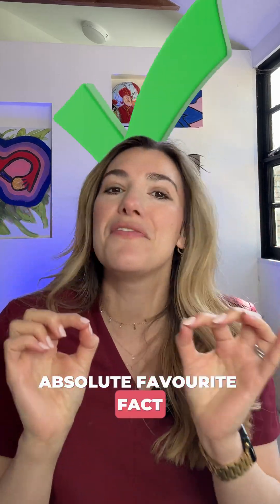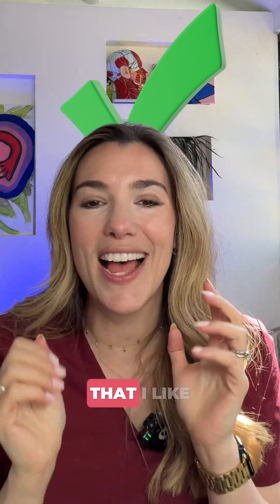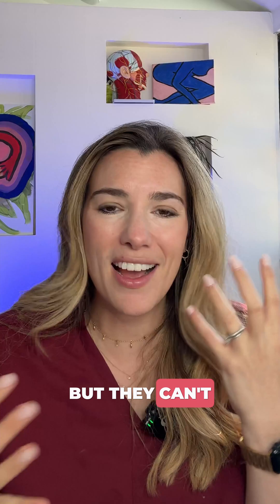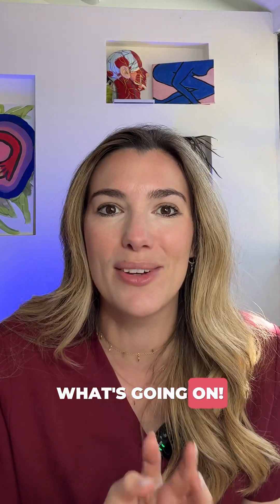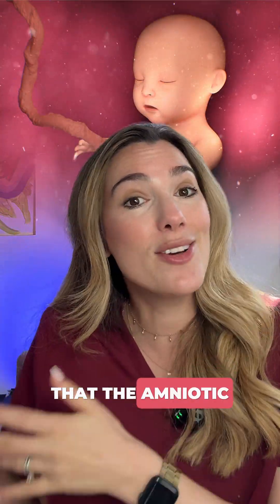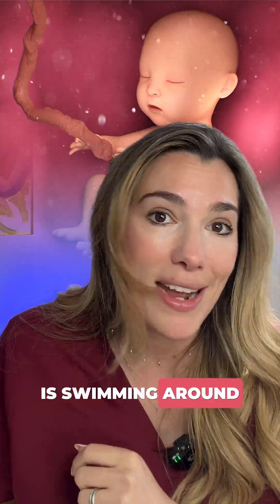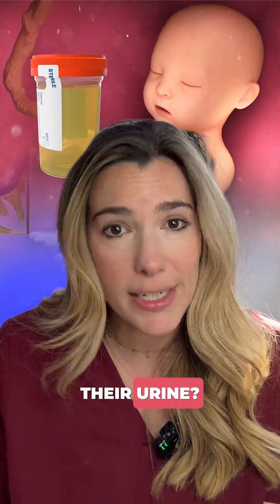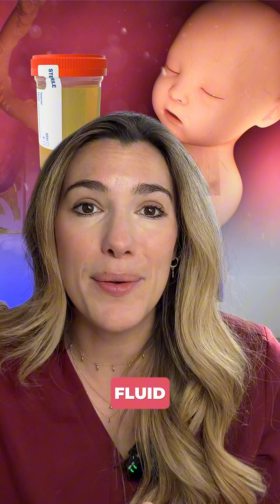What is amniotic fluid?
🚨Did you know…. amniotic fluid is actually baby wee!

✔️ It’s not gross, it’s genius biology.

✔️ Baby drinks, pees, repeats.

💬 Have you heard this before?